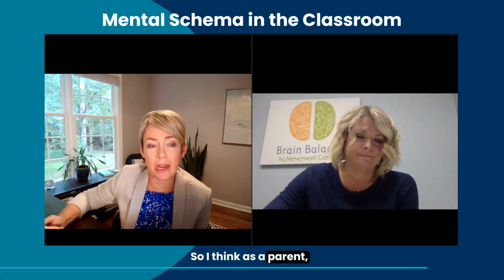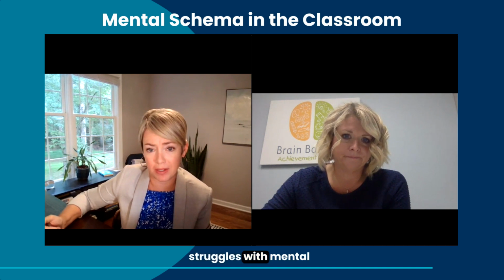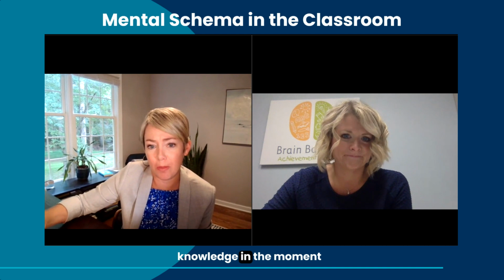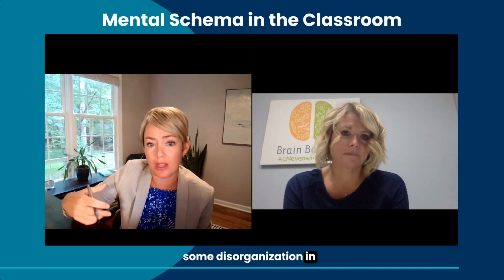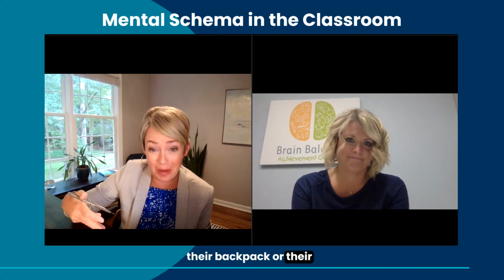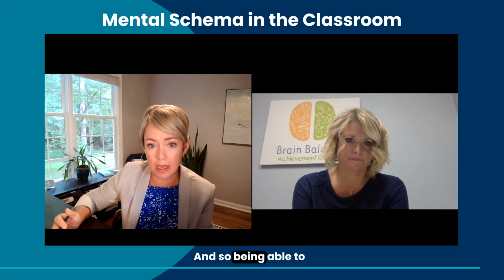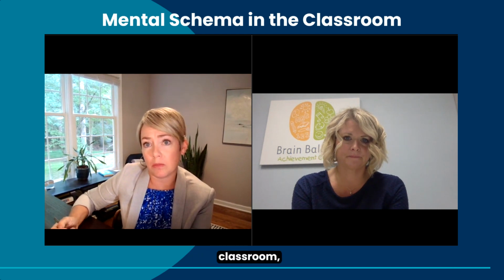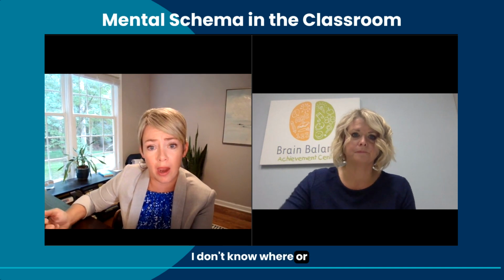Executive Functioning in Kids: Mental Schema Explained | Brain Balance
In this Brain Balance webinar clip, educators explain executive functioning in kids and how something called mental schema helps children organize information, follow directions, and keep up in the classroom.

When mental schema isn’t fully developed, children may struggle with tasks that require organization, working memory, and processing multiple steps. For parents and teachers, these challenges can sometimes look like focus problems, confusion during lessons, or difficulty keeping up with classroom expectations.

In this conversation, Lynn Brittnacher — a veteran elementary and middle school teacher and Executive Director at Brain Balance — joins Dr. Rebecca Jackson to explain how mental schema develops and why it plays such an important role in learning.

You’ll learn:

• What mental schema means in simple terms
• How executive functioning in kids affects learning and organization
• Why some students struggle even when they’re trying hard
• How teachers recognize learning challenges in children early
• Why these struggles are often related to underlying brain development

Many parents wonder why their child struggles in school even when they’re receiving extra help. Challenges with executive functioning, working memory, and processing speed can make everyday classroom demands much harder for some students.

The Brain Balance program focuses on supporting brain development and strengthening foundational skills connected to learning, attention, and self-regulation. By addressing the underlying developmental factors that influence learning, the Brain Balance approach helps families better understand what may be affecting their child’s progress.